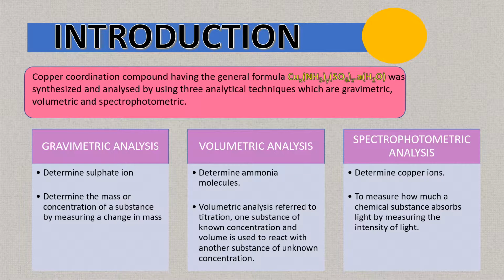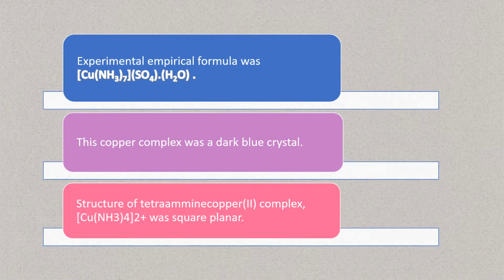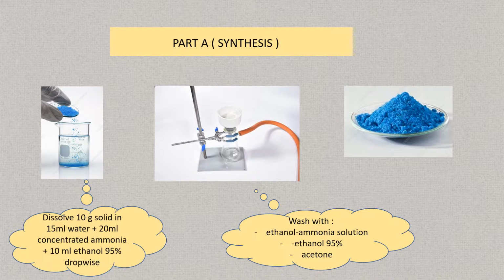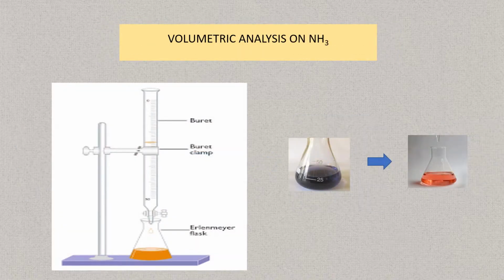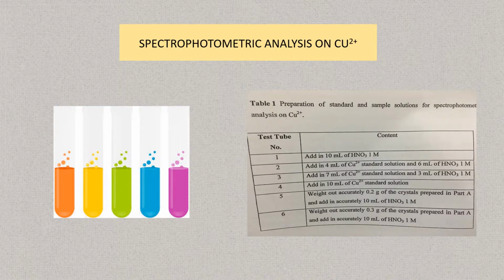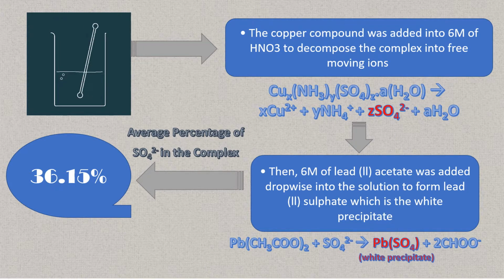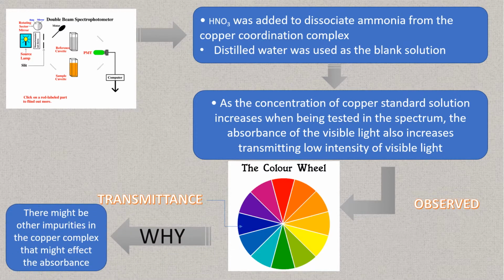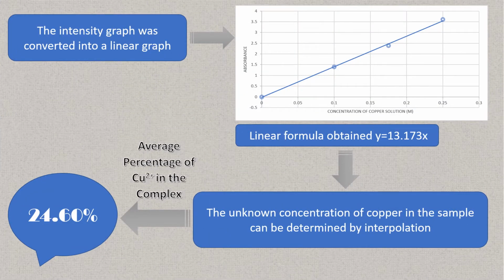EXP 1 : Synthesis and Analysis of Copper Coordination Compound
By Group 5 :
1. S.YAALLINI SUKUMARAN
2. SITI HAJAR BINTI SAHIDI
3. REESA A/P NANTAHRAO
4. NURUL SYARENA BINTI IBRAHIM

2SSCC , Kimia Industri, UTM